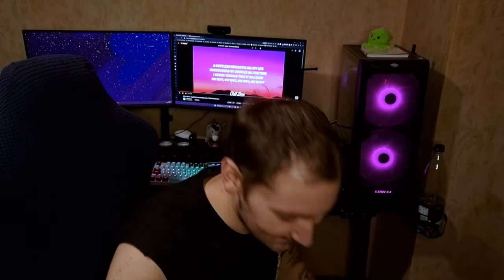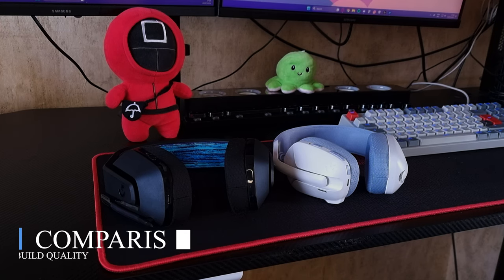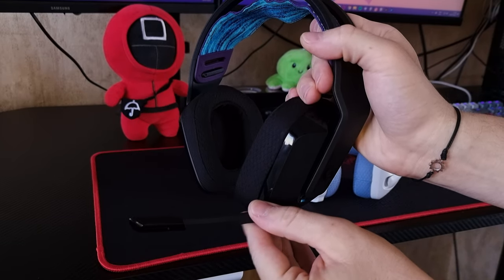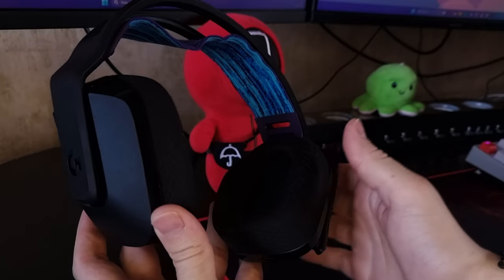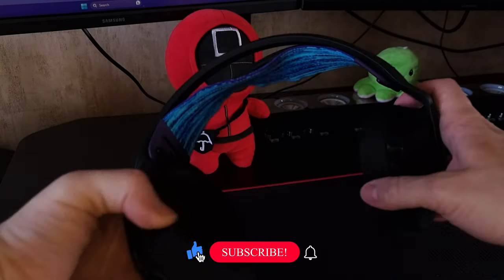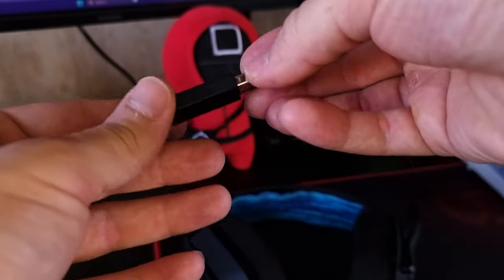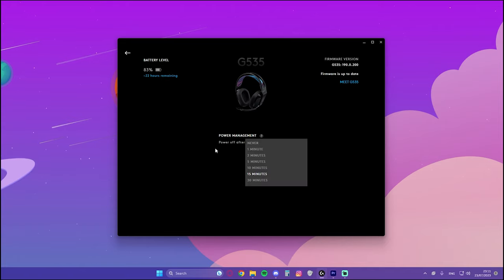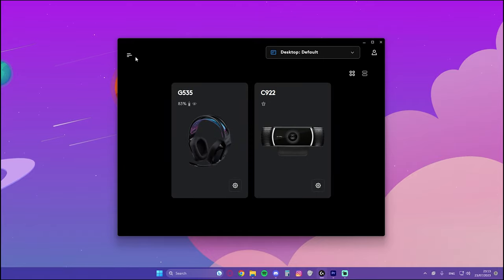Logitech G535 vs G435 Review and Comparison!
The Logitech G535 has been my daily driver for more than 2 months and boy do I love them! I highly recommend these headphones to all my friends and to you guys!

You can get them from here:
Amazon DE
Amazon IT
Amazon CO.UK
Amazon COM